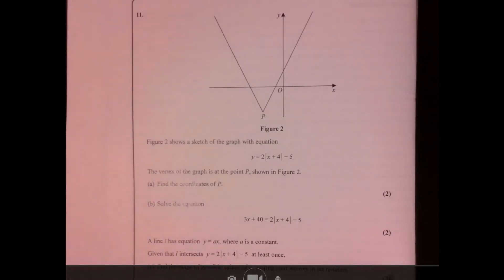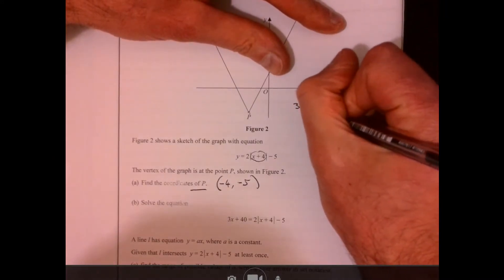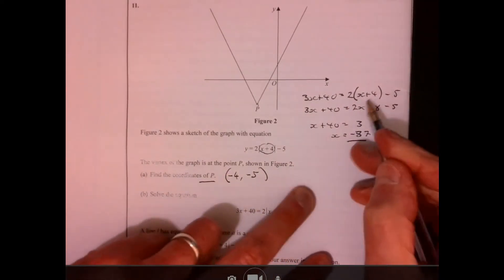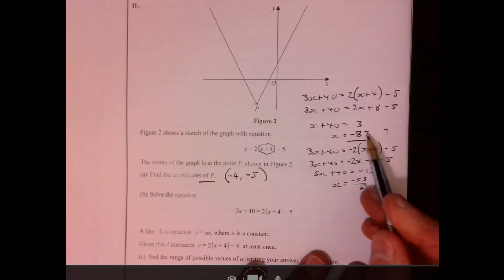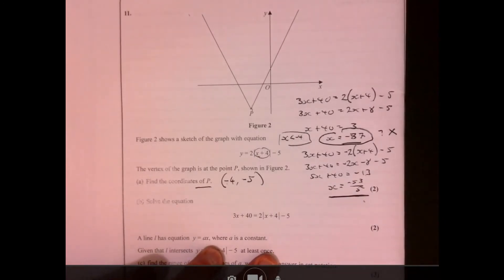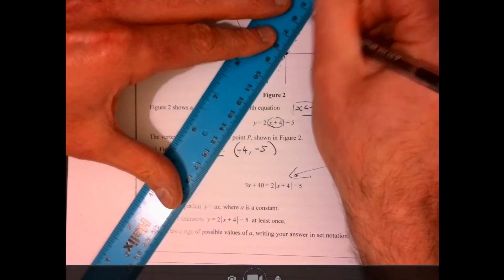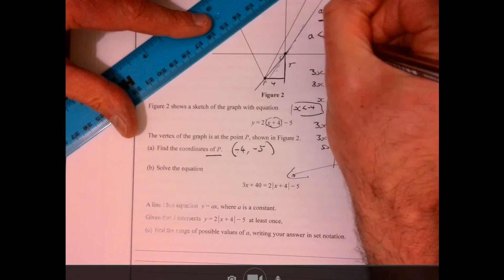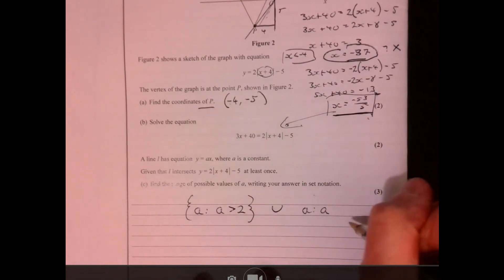Question 11 Edexcel A Level Maths Paper 2 2020